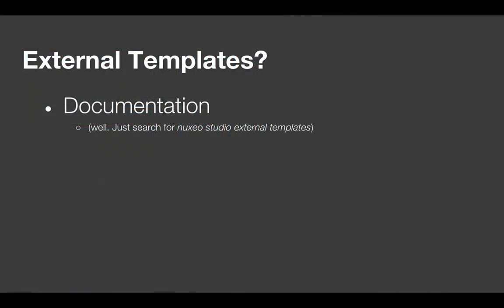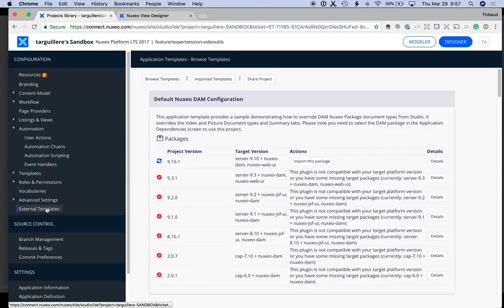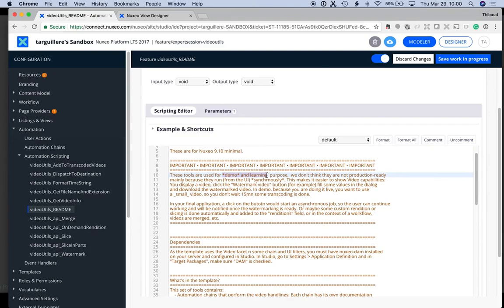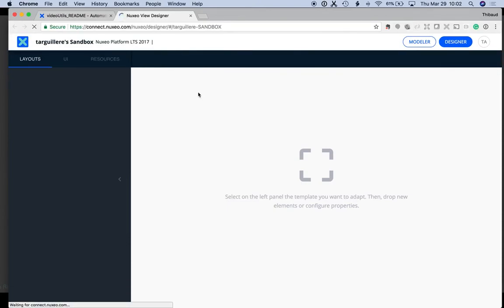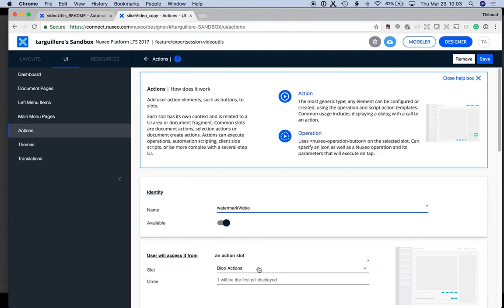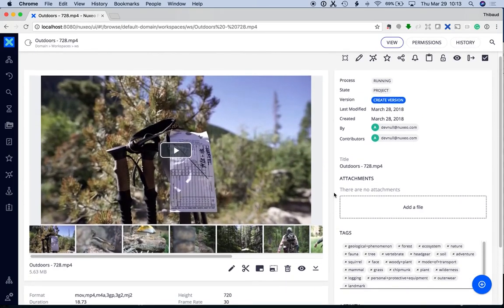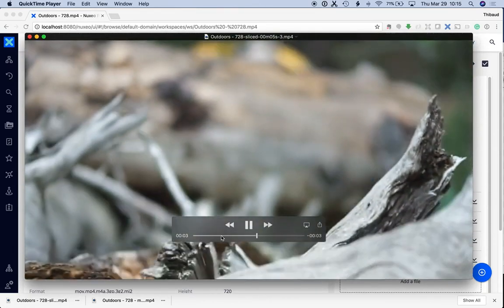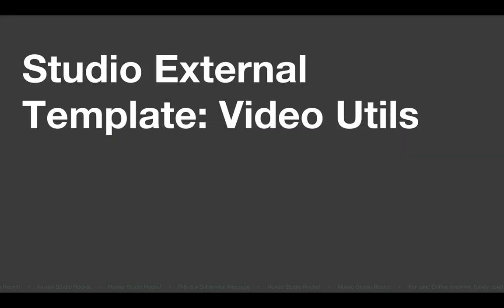Studio External Templates (Nuxeo)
Expert Session - Playing with Nuxeo Studio External Templates Video Utils